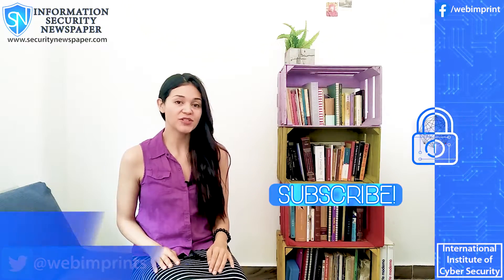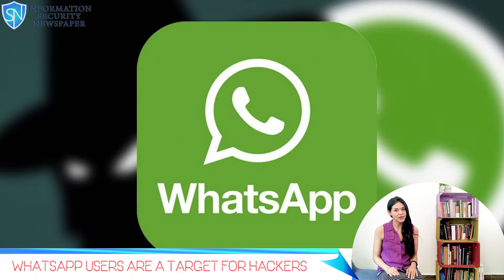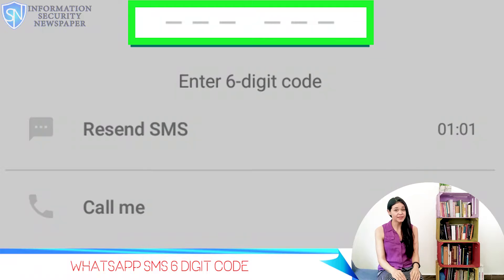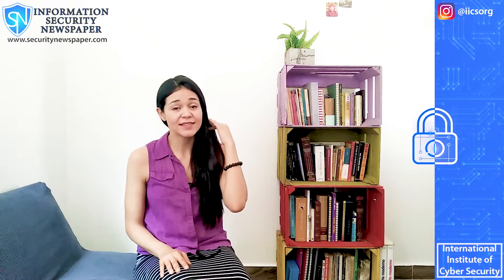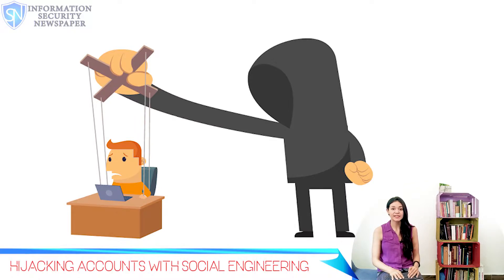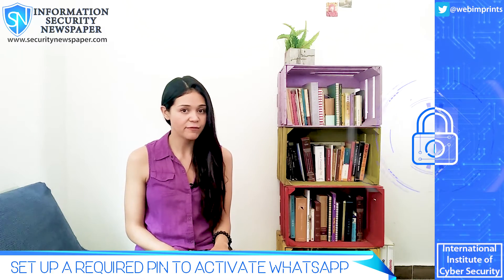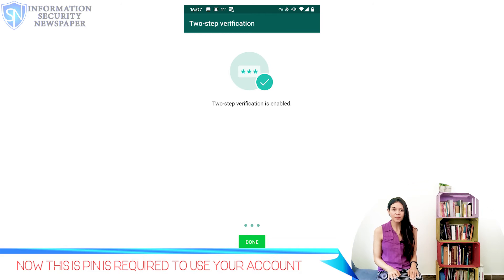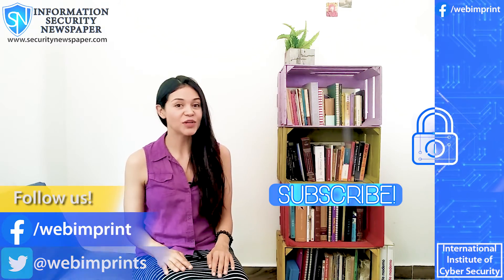How to protect against WhatsApp hijacking: taking control of WhatsApp by social engineering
Now attackers are using social engineering to take advantage of the incremental usage in messenger services like whatsapp. We will tell you everything about it here.